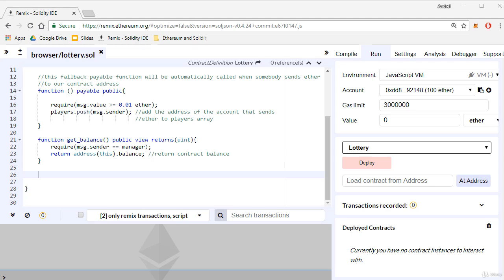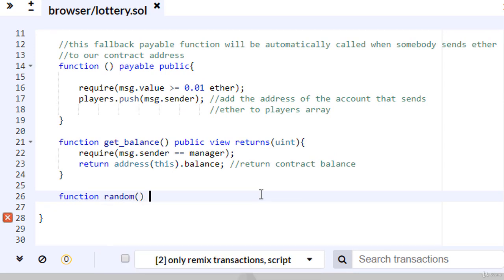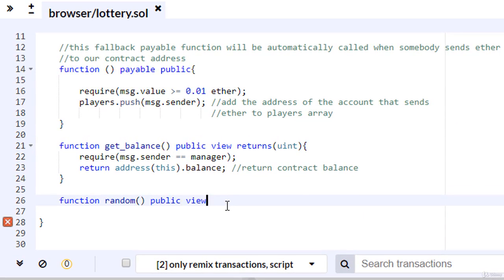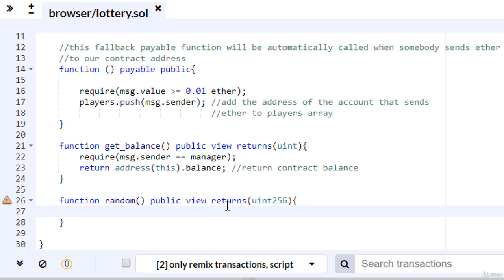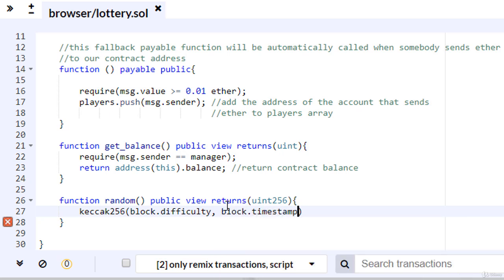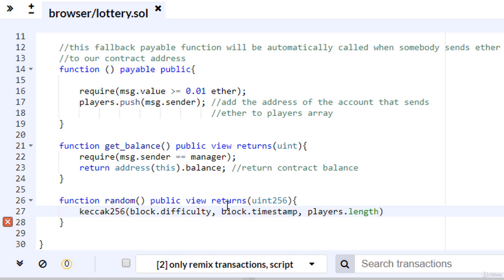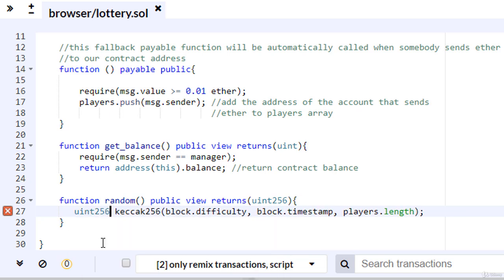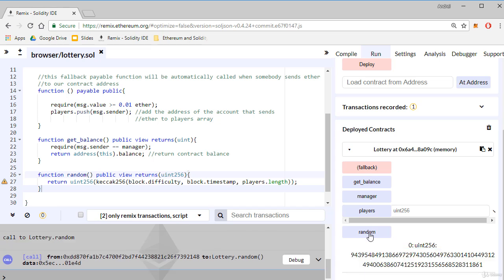041 Random Numbers in Solidity